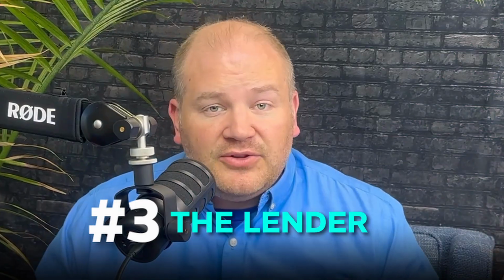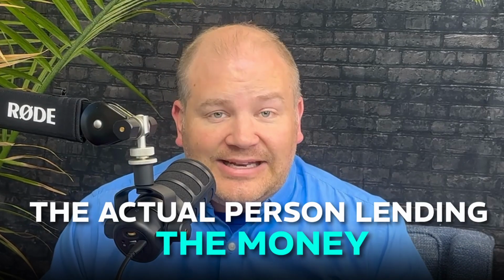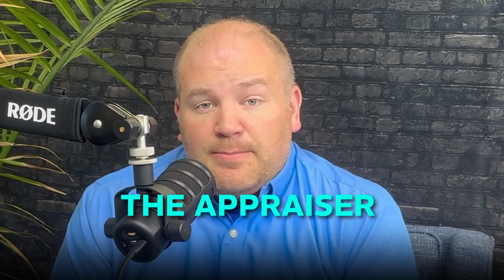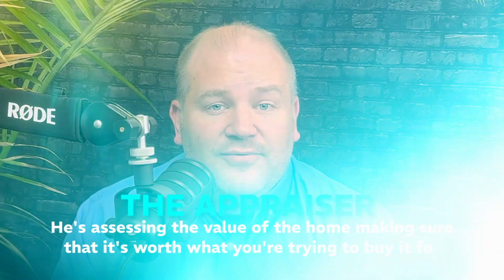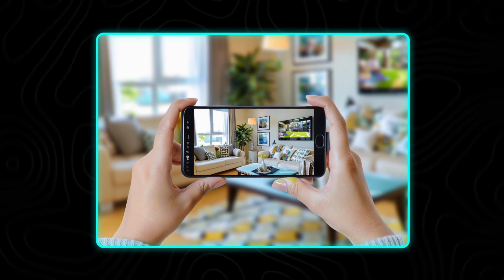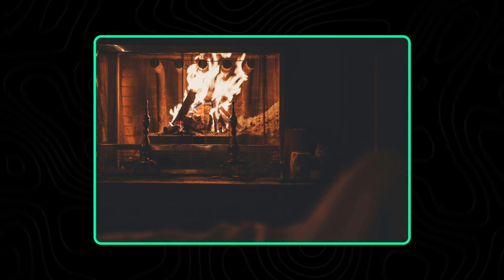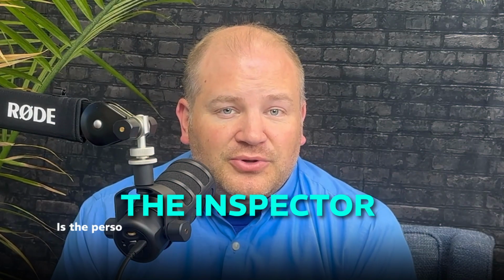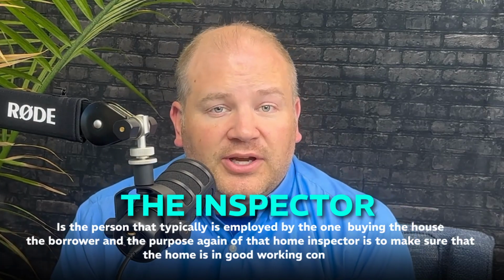Who's Who in the Home Buying Process: Your Guide to Key Players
Buying a home can feel like navigating a maze, but understanding the roles of the key players can make the journey smoother. From real estate agents and mortgage brokers to appraisers and inspectors, each professional plays a vital role in ensuring your purchase is a success. Learn who does what and how they help you secure your dream home.